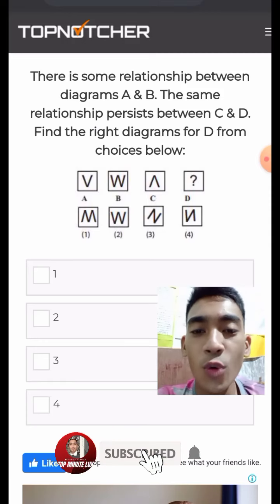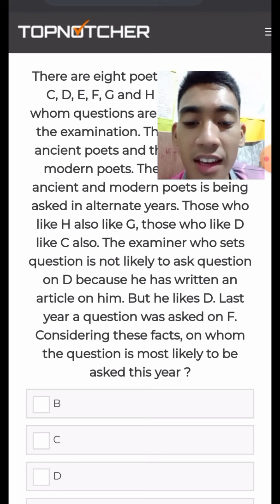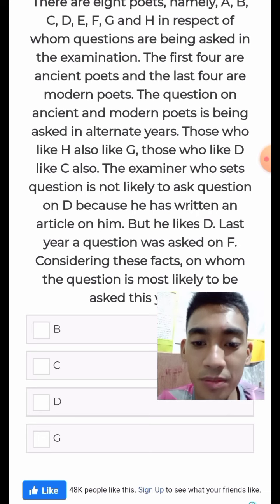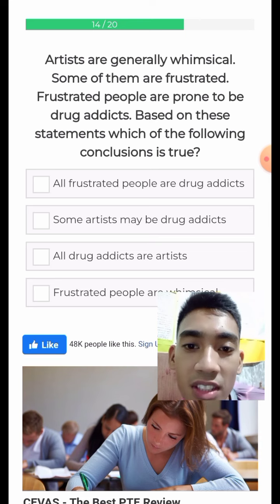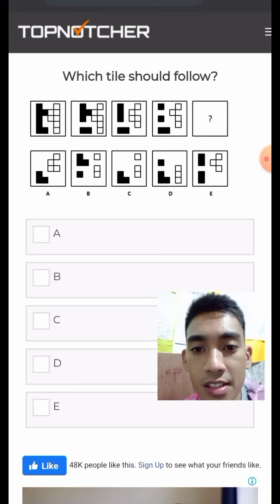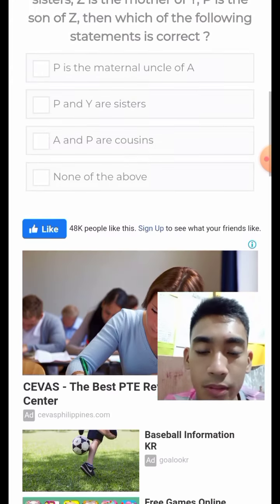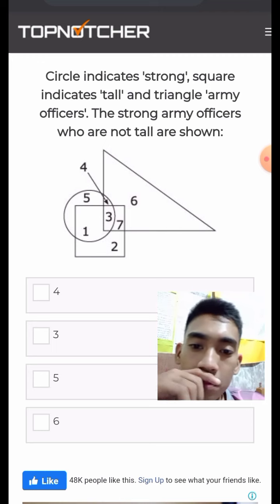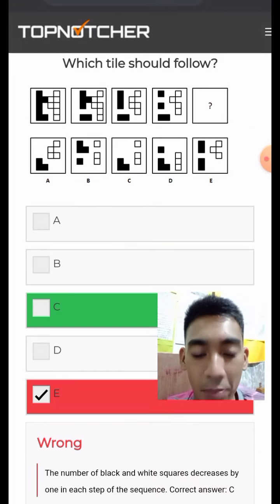AFPSAT Exam Preparation: ABSTRACT REASONING Part 2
This is a Practice Review for those aspiring to pass the following:
1. Civil Service Eligible Exam-Paper-Pen Test
2. NAPOLCOM Exam
3. Licensure Examination
4. AFPSAT
5. Entry-Level Exam for BJMP
6. BFP Qualifying Examination
7. PNP Qualifying Examination
8. Neuro- Psychiatric Written Examination
9. PNPA Written exam
10. PMA Written exam
11. PMMA Written exam

- - - -- - - IGNORE THIS
bjmp
jail officer
sentence completion
basic english grammar
basic mathematics
general information
reviewer
reviewer enlex
reviewer bjmp
latest reviewer
mathematics bjmp
enlex reviewer
enlex reviewer 2022
enlex 2022